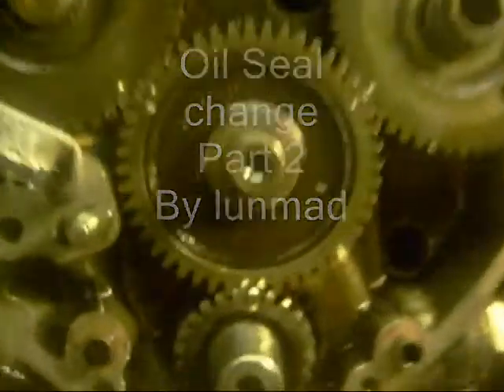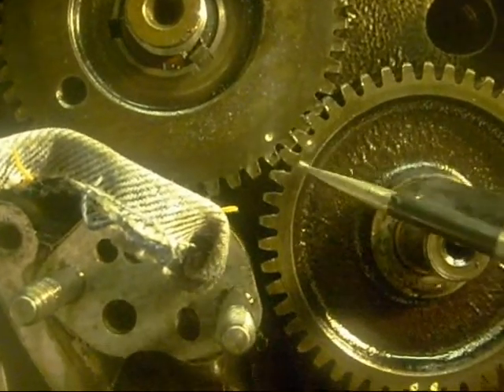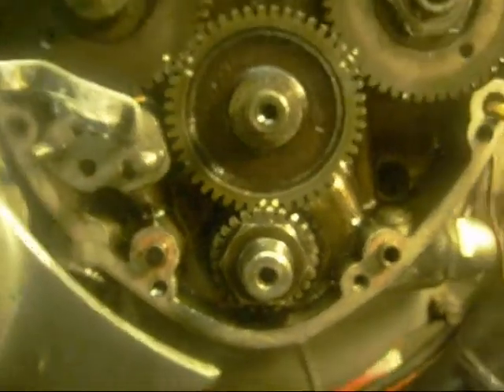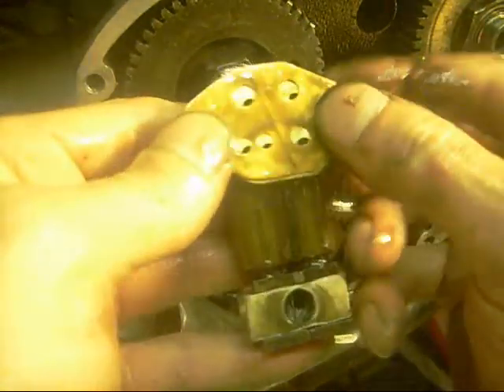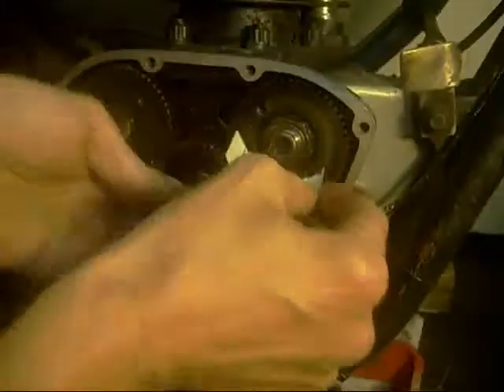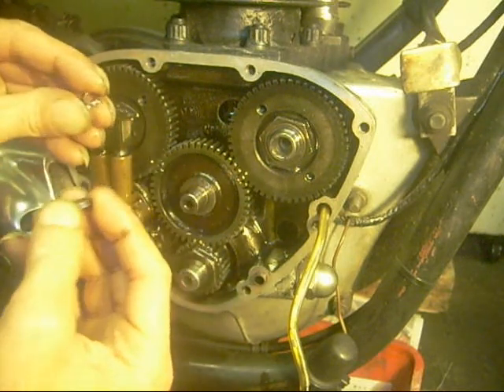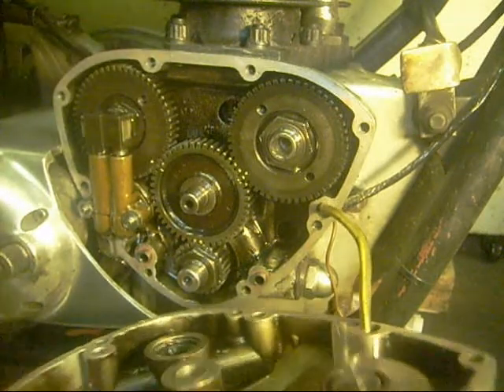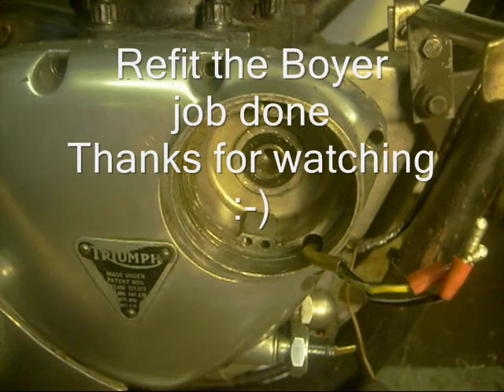Triumph T120R Crank shaft Oil seal change, part 2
Pointing out the valve timing marks and key locations in pinions and replacing oil pump.